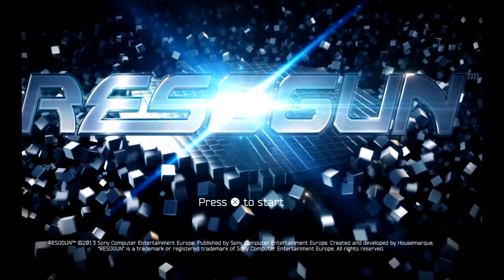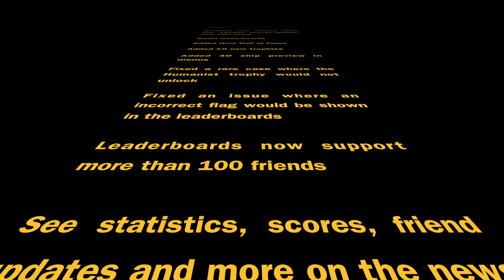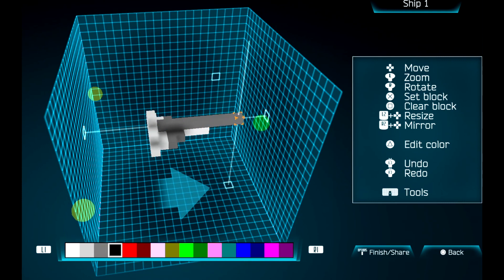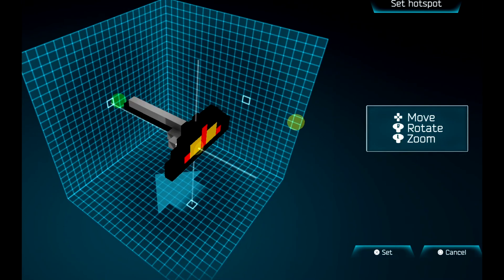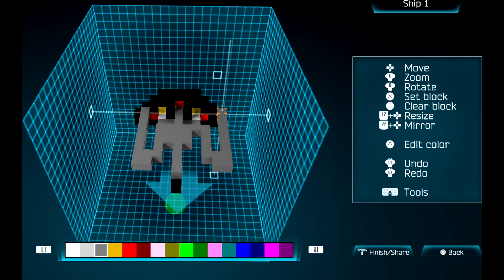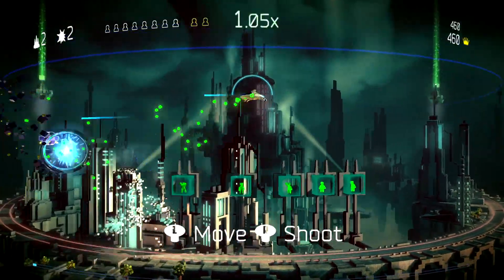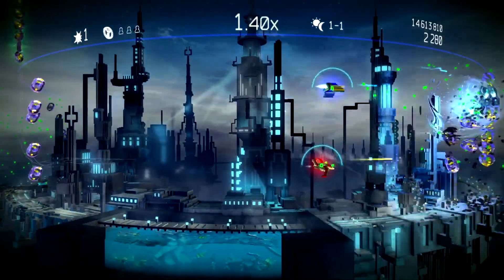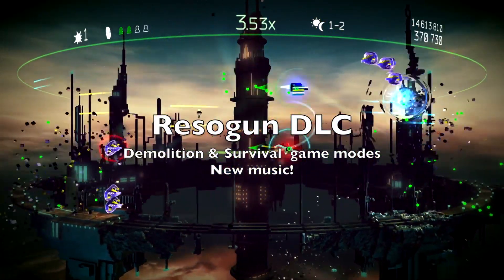Resogun: Heroes DLC ALL NEW Demolition and Survival mode gameplay, patch notes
Resogun: Heroes DLC gameplay.

Here's a look Resogun patch notes as well as the new :
Ship Editor
Survival game mode
Demolition game mode
2 player offline mode